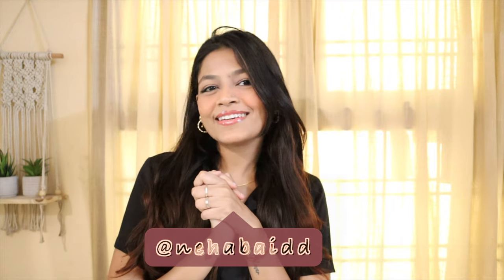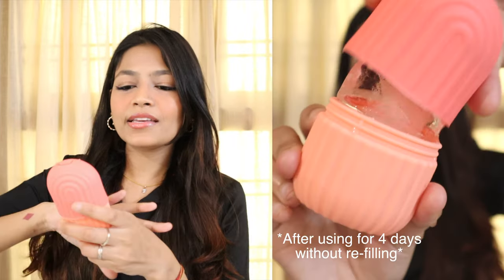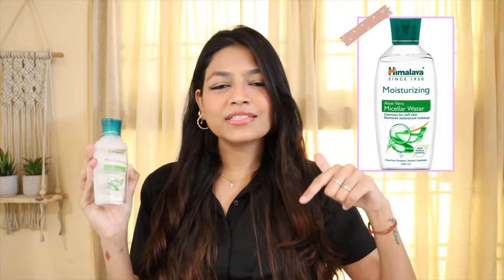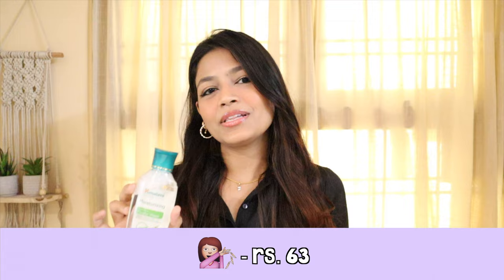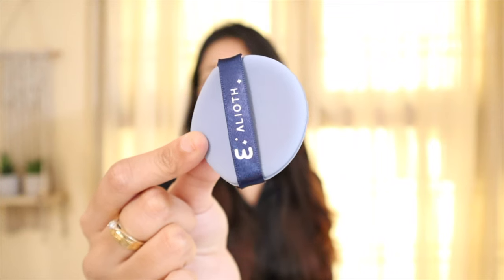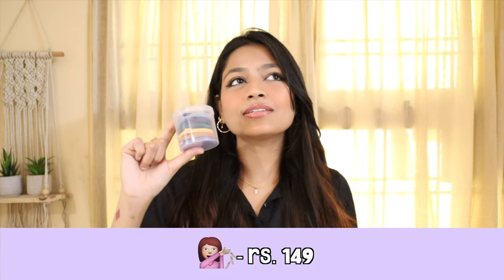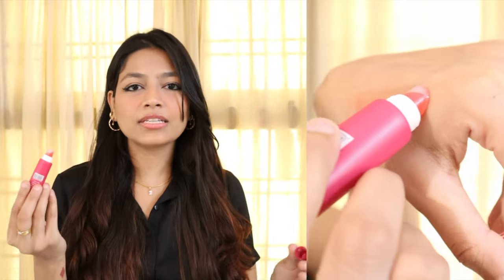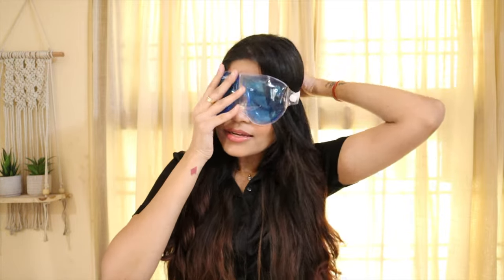YOU NEED THESE!!! *UNDER 149* Must Have AMAZON Products!!😱 | BEST Amazon Finds Pt.1 ! | Neha Baid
Hi Guyssss,

I am here with the BEST Amazon finds under Rs.149!!! Can you believe it?!?!?

Let me know your favourites in the comments?💕

I will see you guys soooooon with another one! 😘❤️

Links -

Ice roller

Lunch box

Himalaya Micellar Water

Cushion puffs set of 7

Swiss beauty lip balm

Exfoliating glove

Cooling eye mask